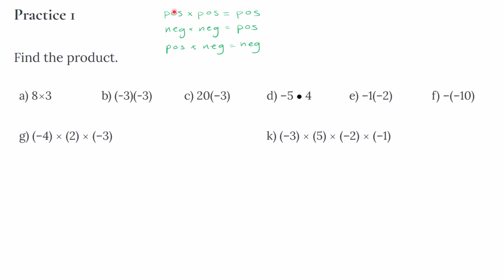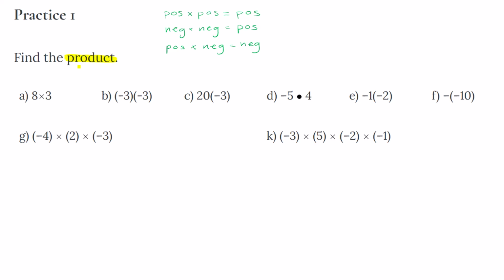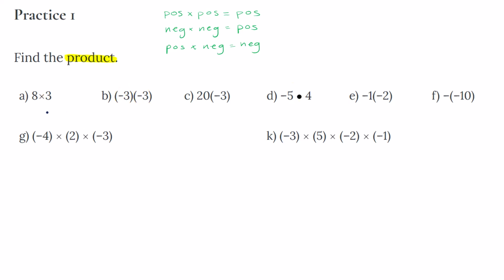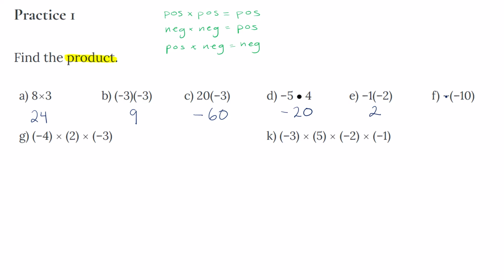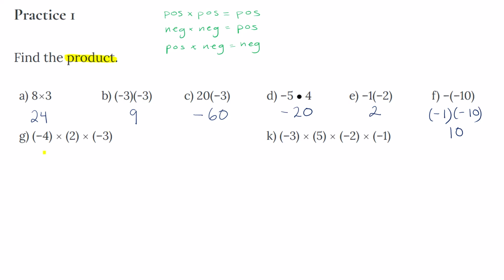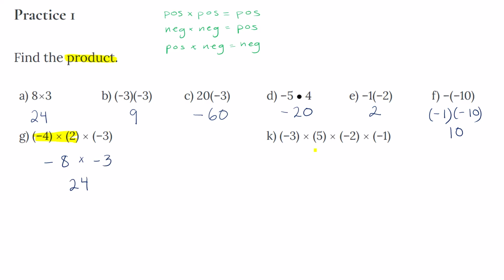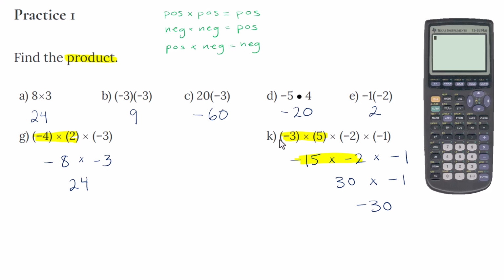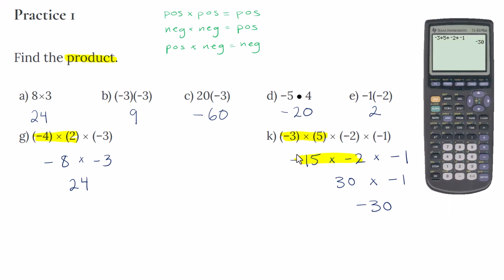Unit 1 - Lesson 1 Integers - Practice 1